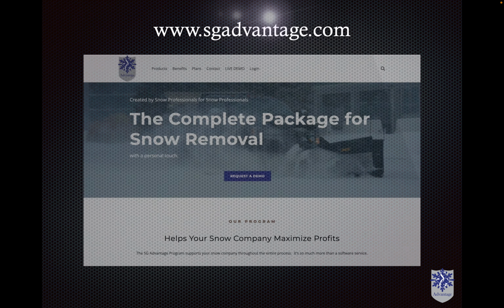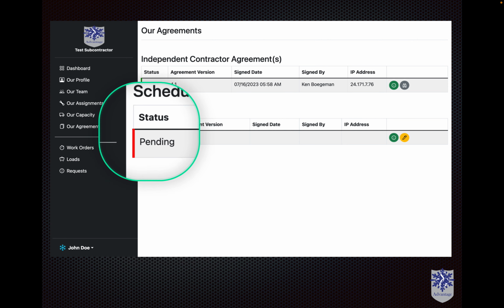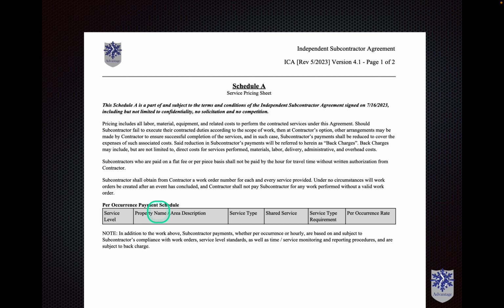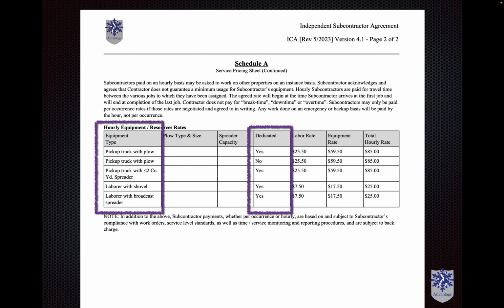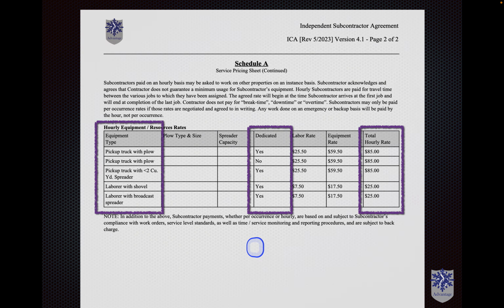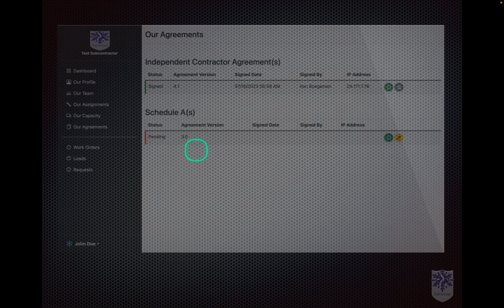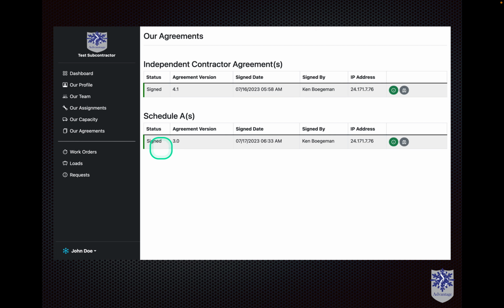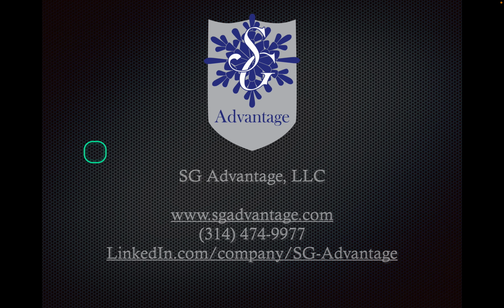View and Sign the Schedule A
Training on how subcontractors can view and e-sign their Schedule A in the SG Advantage snow and ice management software.